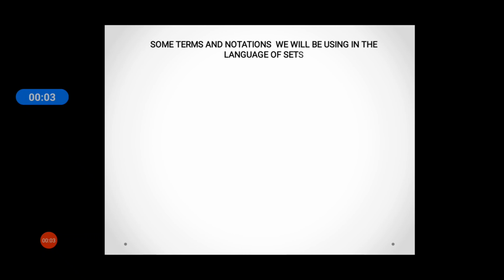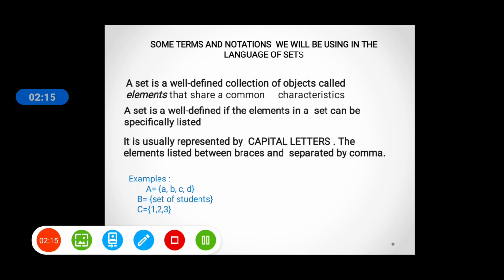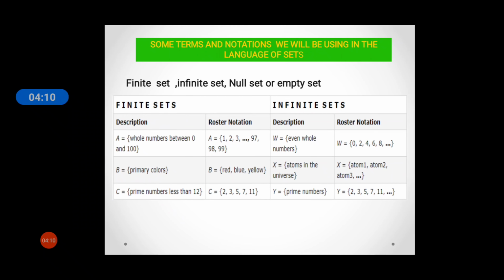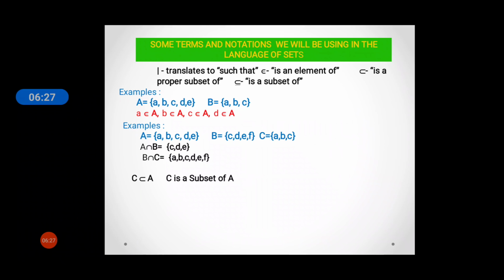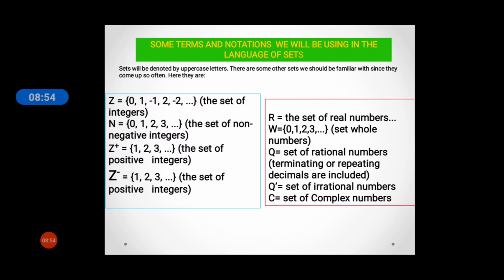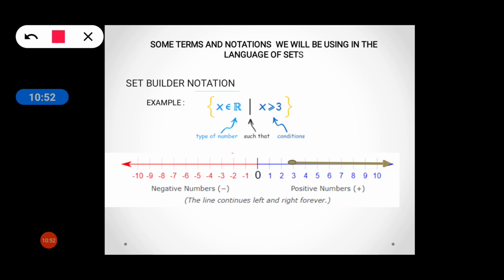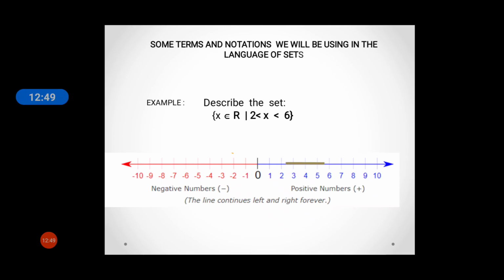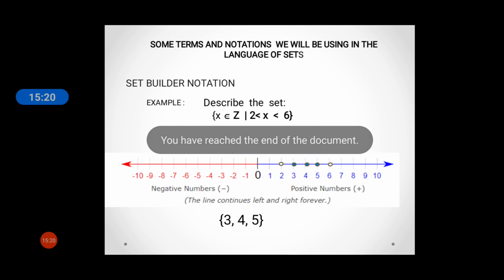Mathematics in Modern World ( Language of Sets , some Pre-requisite concepts)